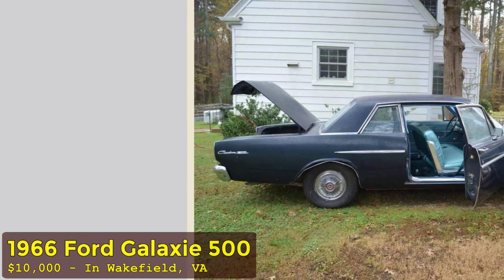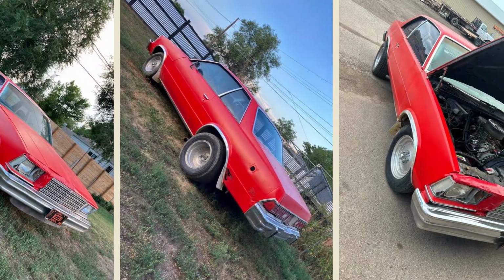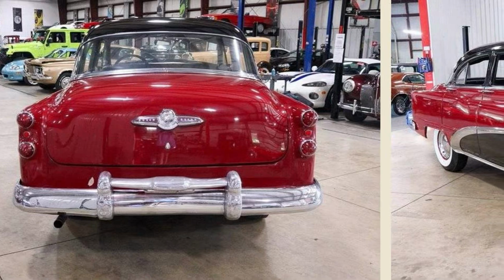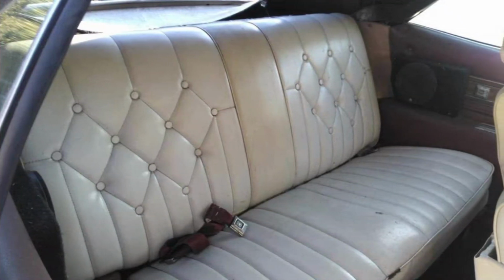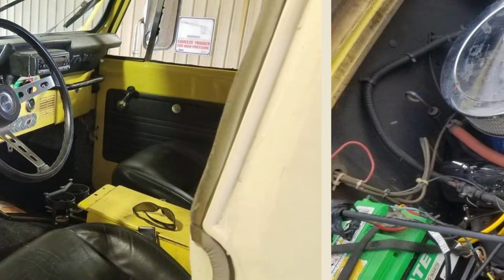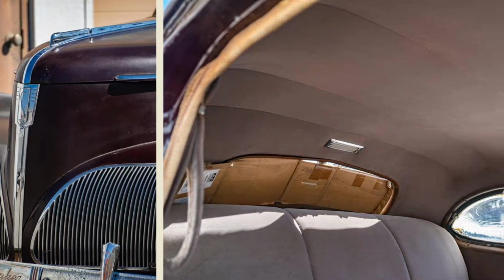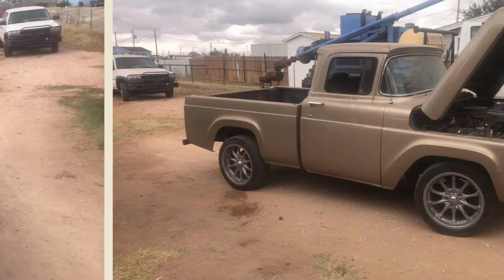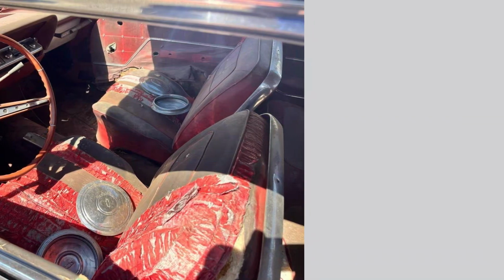CRAZY DEAL! Classic Cars for Sale – Don’t Miss Out!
If you’re into classic cars, you’re in for a treat! In this video, we’re showcasing 15 incredible classic cars that are up for grabs, from timeless Ford Mustangs and Chevrolet Impalas to luxurious Mercedes-Benz convertibles. Whether you’re a collector, a restoration enthusiast, or just love vintage rides, there’s something here for everyone.

🔥 Here’s a Sneak Peek at What’s Available:
1. 1966 Ford Galaxie 500 – A timeless beauty with a V8 engine, fresh interior, and a solid body.
2. 1966 Ford Mustang – A perfect restoration project, rust-free and ready for your touch.
3. 1978 Chevrolet Malibu – A blank canvas for custom car builders.
4. 1968 Ford Mustang Coupe – A project car with tons of potential for the right enthusiast.
5. 1953 Buick Special – A classic sedan with a straight-8 engine that runs and drives.
6. 1950 Plymouth Business Coupe – A vintage gem with mostly original parts and restoration potential.
7. 1975 Pontiac Grandville Convertible – A rare convertible that’s a collector’s dream.
8. 1975 Mercedes-Benz 450SL – A sleek German classic with a rust-free body.
9. 1976 Jeep CJ5 4x4 – A rugged off-roader with a V8 engine and custom upgrades.
10. 1967 Ford Galaxie 500 Fastback – A rare one-owner classic with a powerful 390 engine.
11. 1939 Studebaker Commander – A museum-stored vintage coupe with a rich history.
12. 1977 Chevrolet C10 Silverado – A clean-bodied classic truck ready for restoration or mods.
13. 1957 Ford F100 – A bold yellow pickup with a 351 Cleveland engine and classic style.
14. 1966 Ford Thunderbird Convertible – A luxurious convertible with low miles and a rebuilt engine.
15. 1962 Chevrolet Impala SS – A legendary project car waiting to be brought back to life.

Each of these cars is a piece of automotive history, and they’re all looking for new homes. Don’t wait too long – these classics won’t stick around forever!